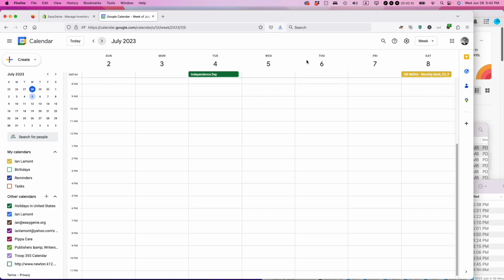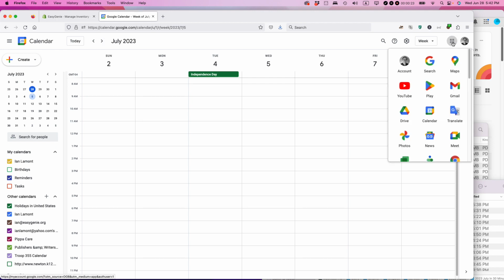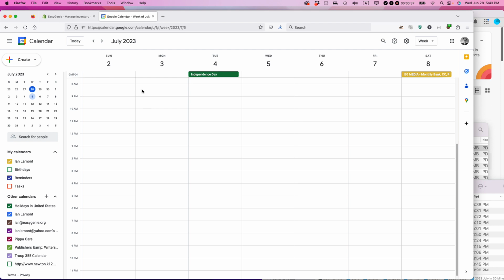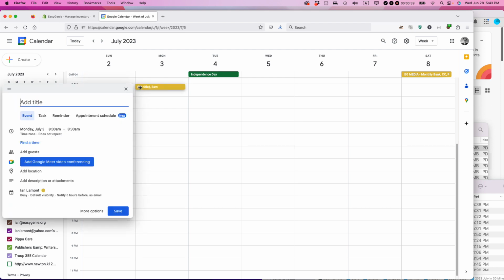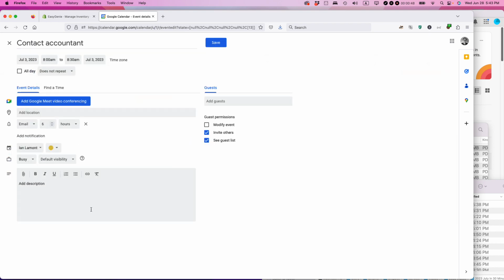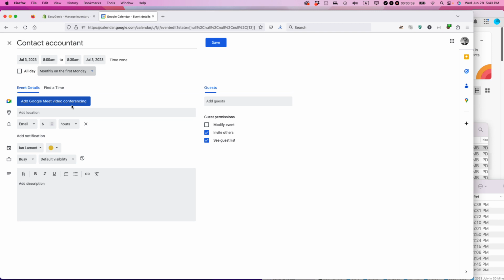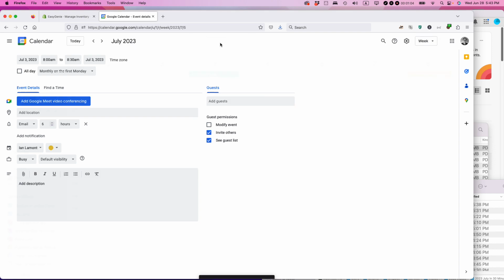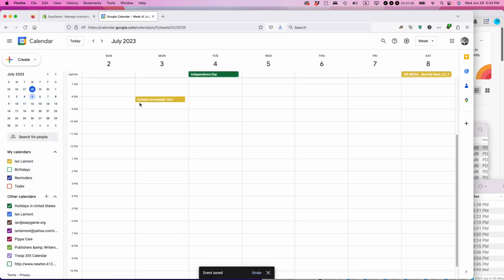How to set up a monthly Google Calendar event, step by step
How to set up a recurring Google Calendar monthly event, step by step. Narrator Ian Lamont is the founder of IN 30 MINUTES cheat sheets & guides.